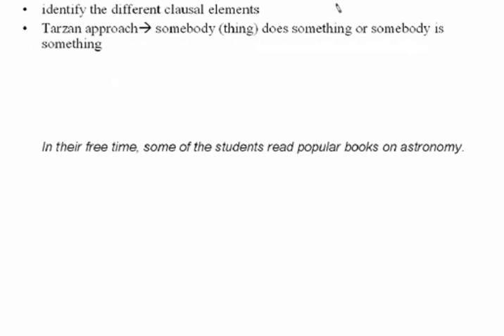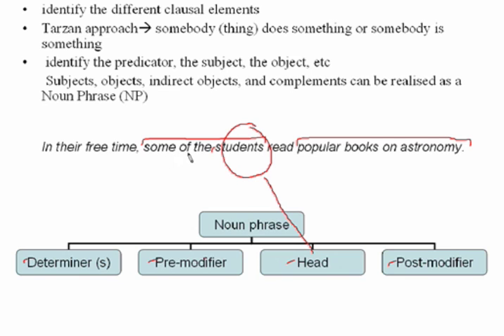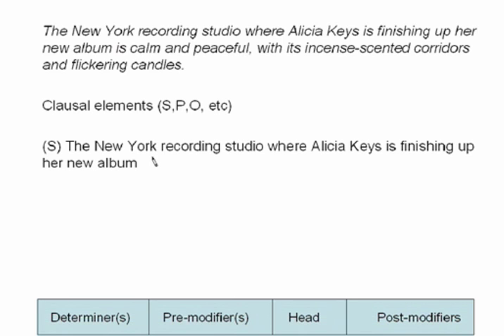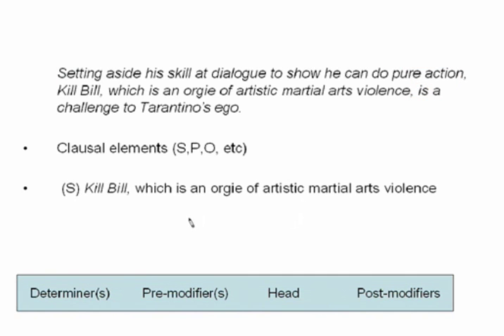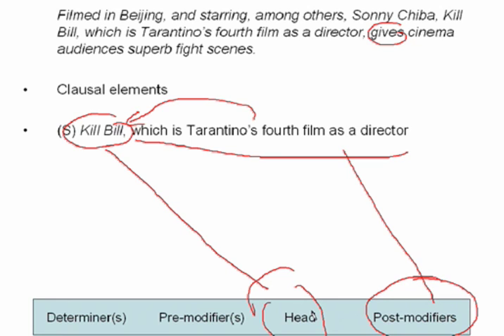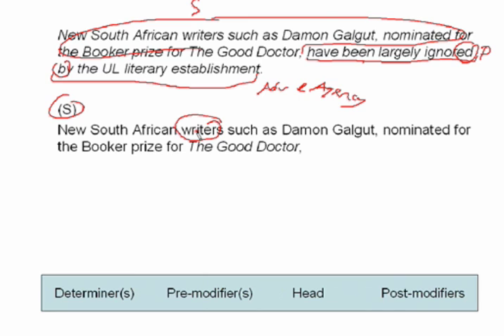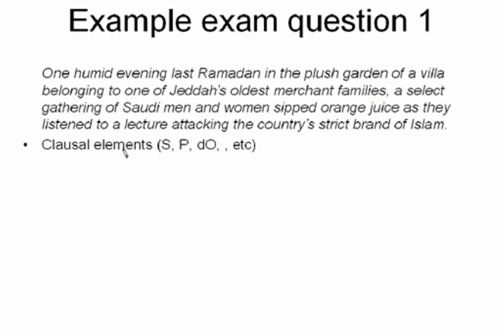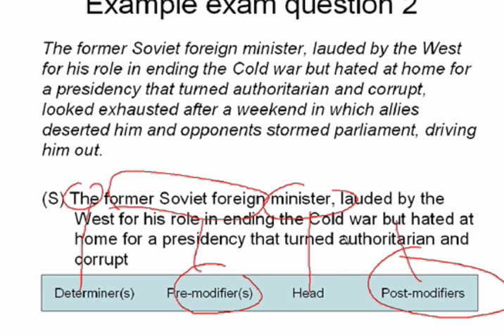Complex NounPhrase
Deconstructing the Noun Phrase into its functional components: Determiners, pre-modifiers, the Head, post-modifiers